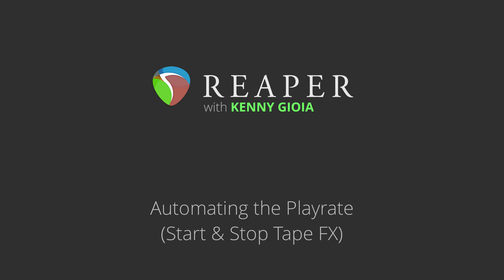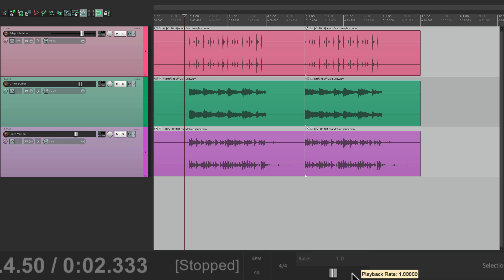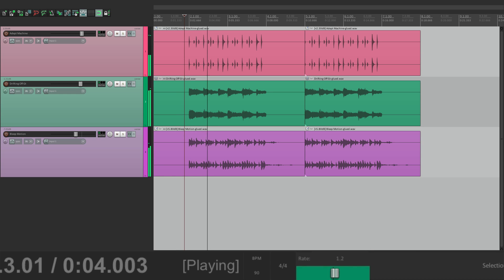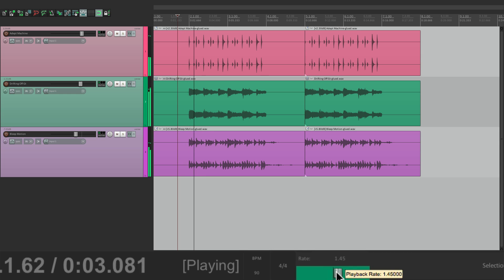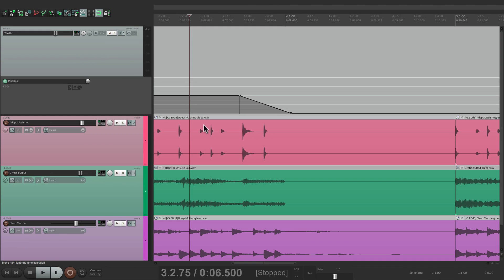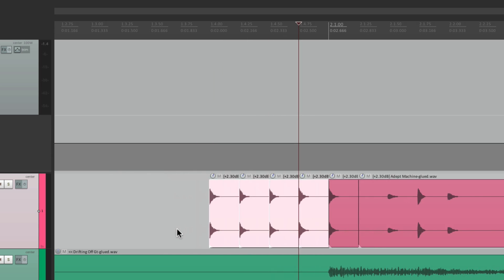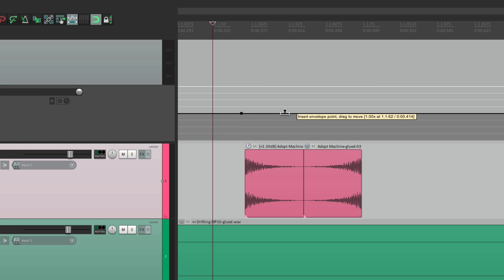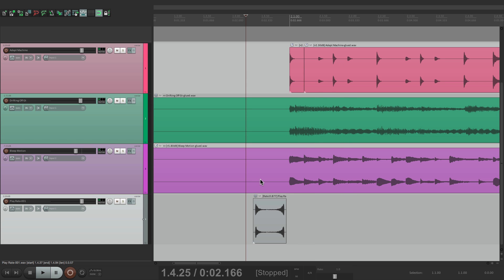Automating the Playrate in REAPER - Start & Stop Tape FX